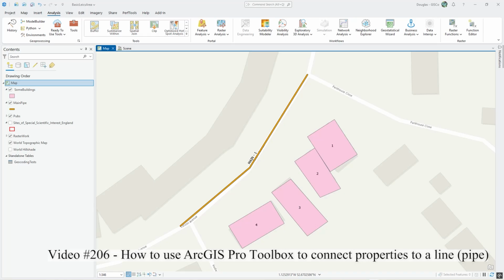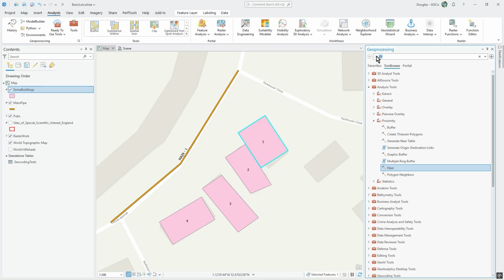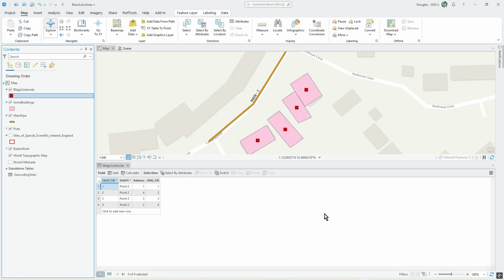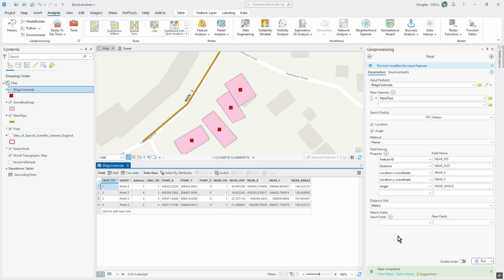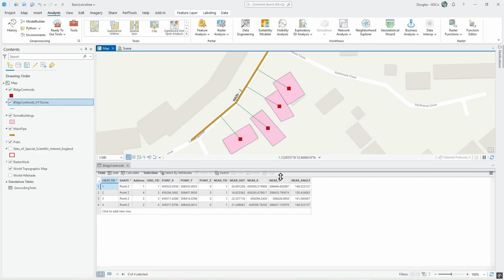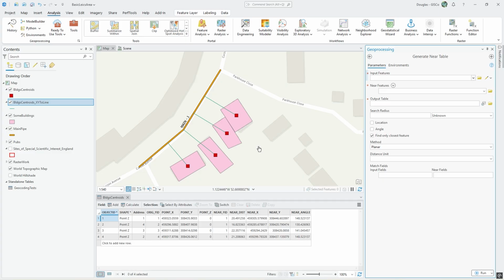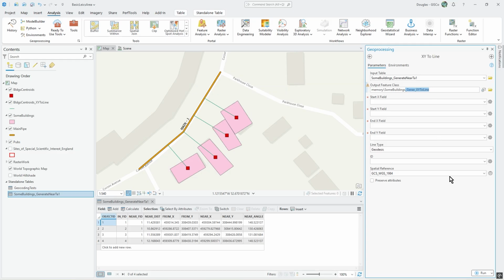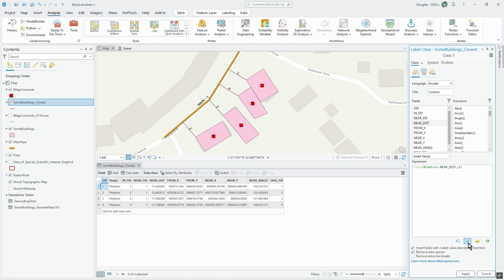ArcGIS Pro Toolbox - Using Near (and other tools) to connect to nearest pipe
Video 206
In this video I demonstrate how to connect building centroids to the nearest point on a mains pipe i.e. a polyline.
I also show how to find the nearest point on the building polygon and use that to connect instead.
This video is really about demonstrating a number of Tools which are:
- Feature To Point
- Near
- Add XY Coordinates
- XY To Line
- Generate Near Table